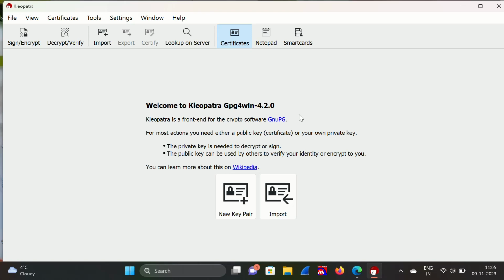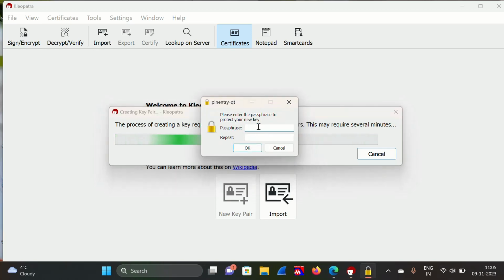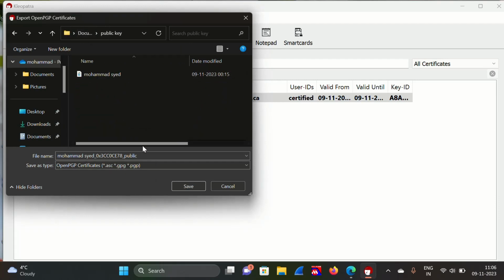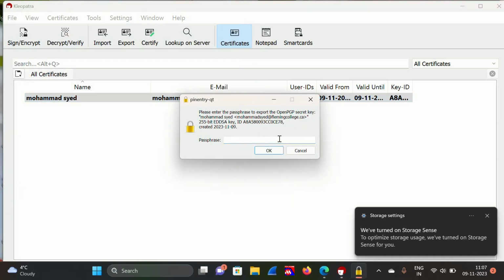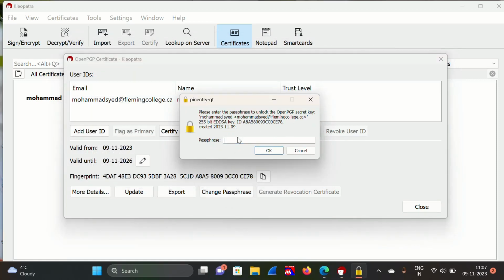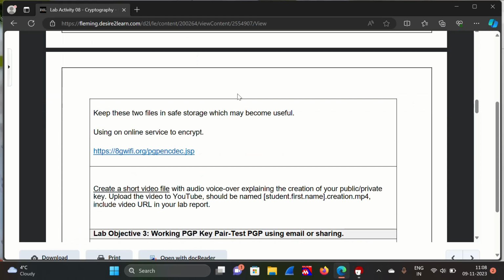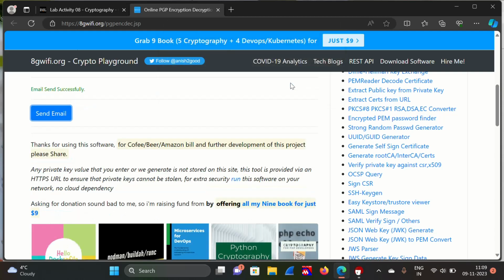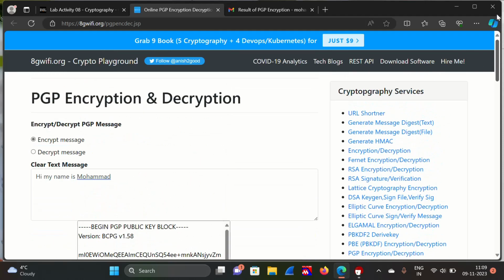Comp552 introduction to cybersecurity Lab8-part2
Kleopatra tutorial